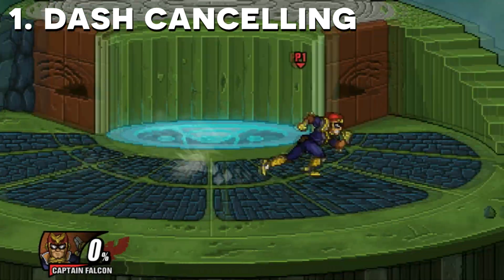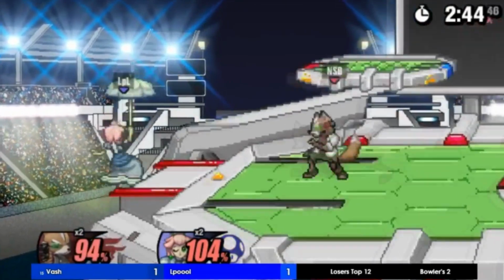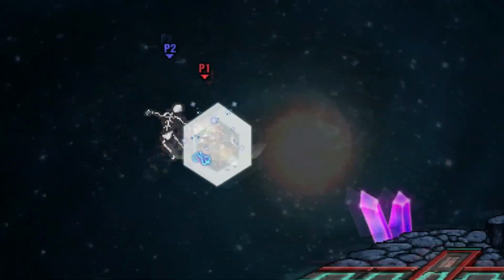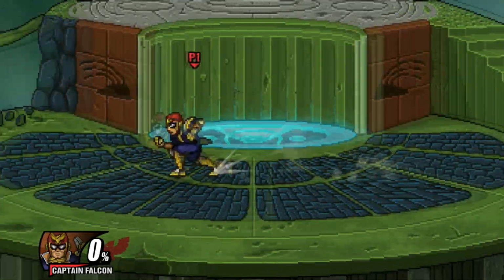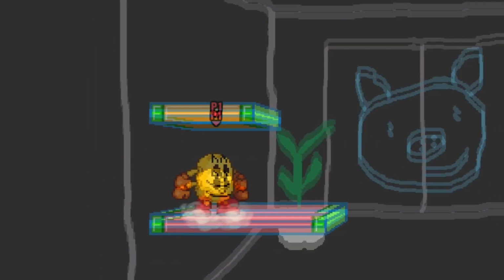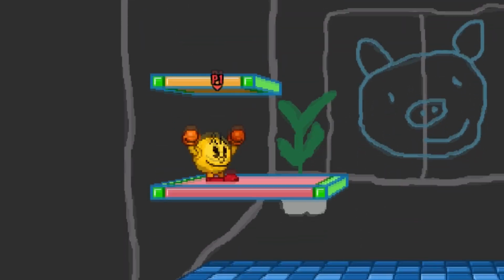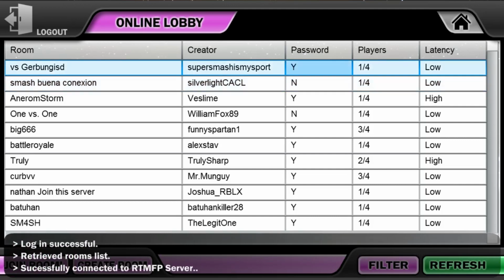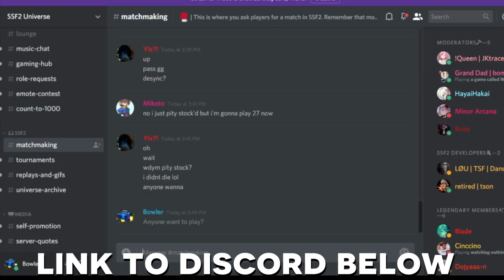5 Ways to Get Better at Super Smash Flash 2!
Hey guys, hope you enjoyed this video on 5 ways to start improving and get good at SSF2. Again, i'm not claiming to be the best or even a top player, but I have played for quite a while and with some help from some top players I was able to make this video.